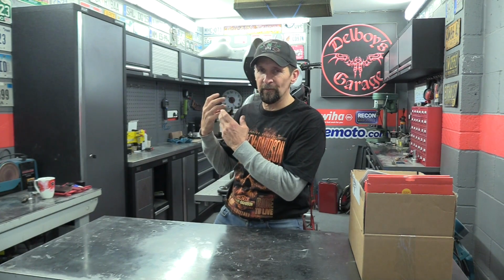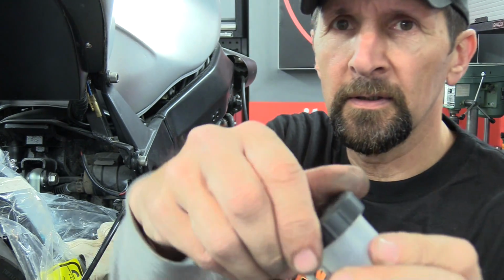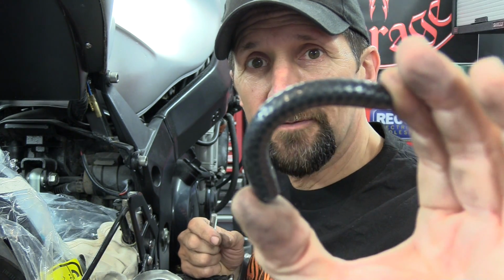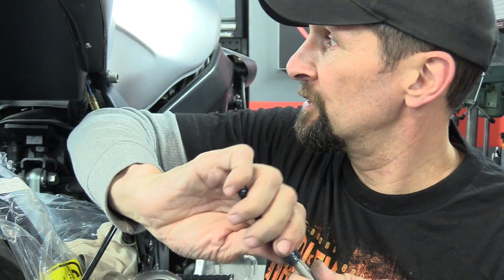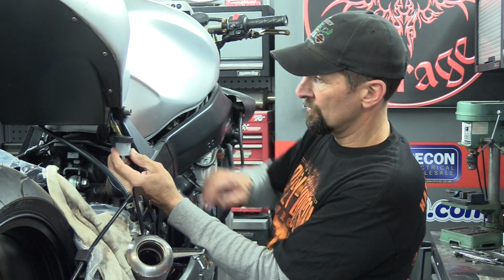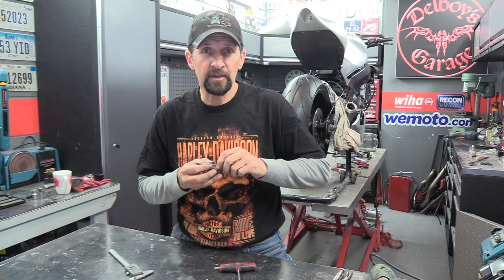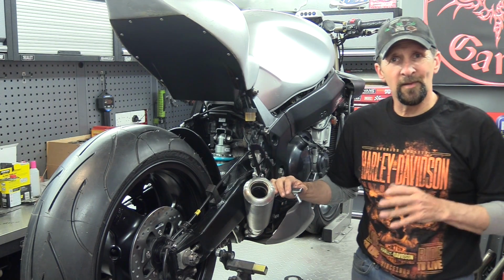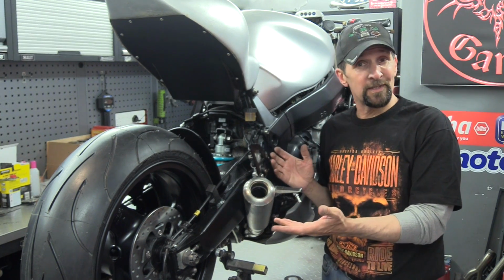Delboy's Garage, Fighter Build # 151, Rear Brakes Signed Off for MOT.!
Lots of small jobs to knock off, today, Rear Brakes Done..!

Music today by Feast of Friends:- Track is:- "Questions"